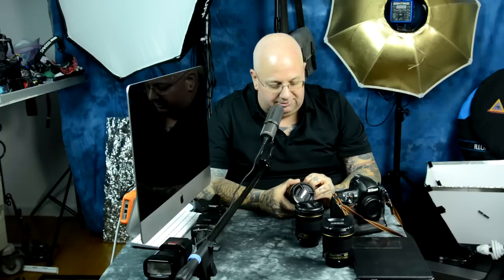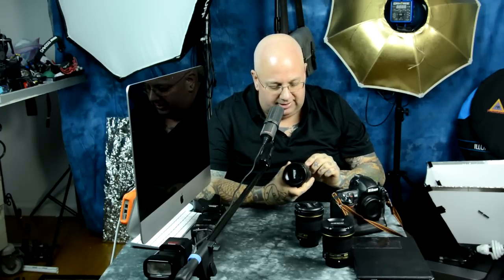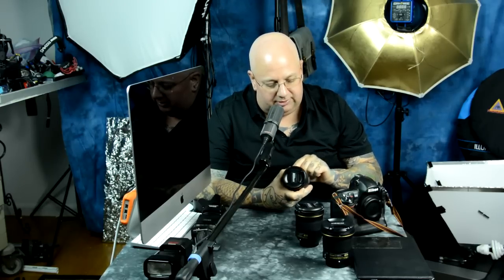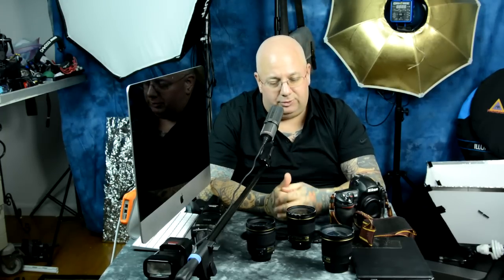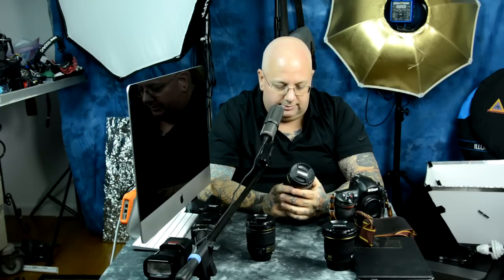NIKKOR WIDE PRIMES ~ 20mm 1.8G ~ 24mm 1.8G ~ 28mm 1.8G ~ 35mm 1.8G. Recommendations